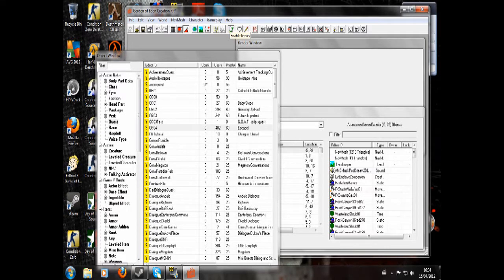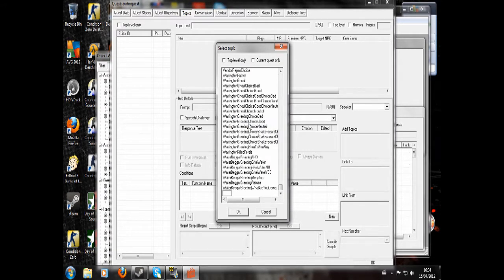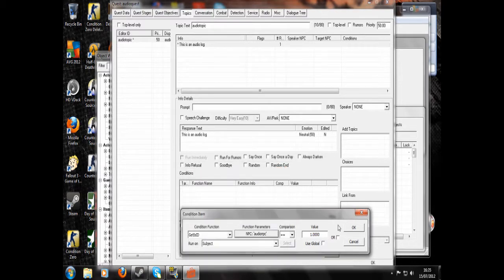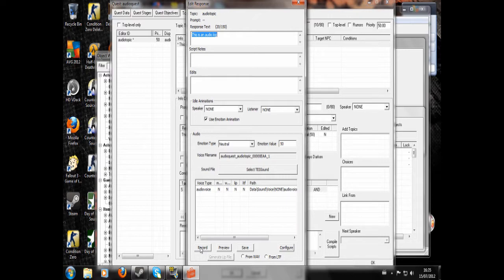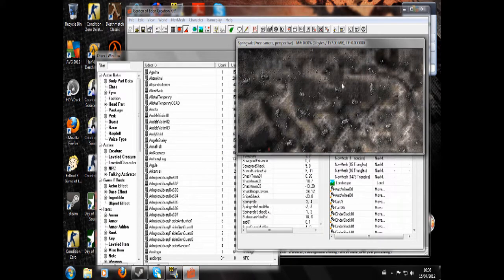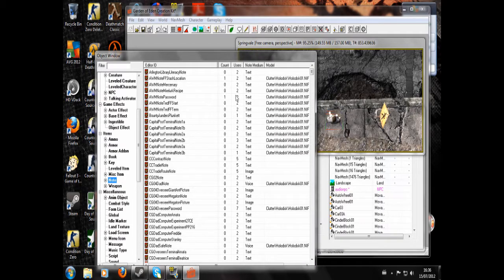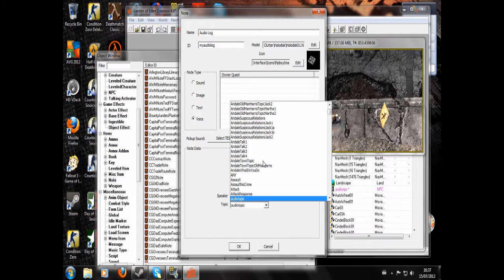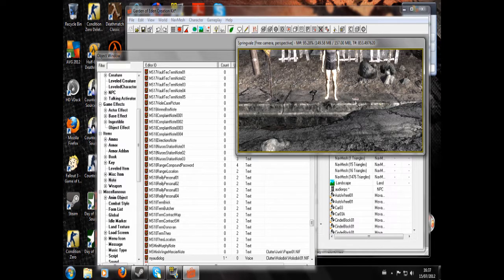GECK Tutorial - Making an Audio Log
In this tutorial I show you how to create an audio log for either Fallout 3 or New Vegas